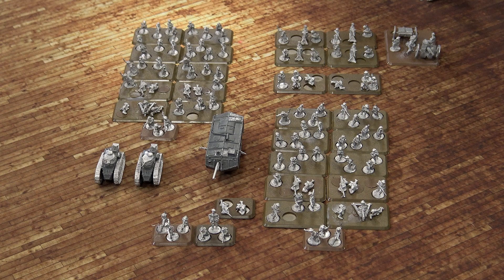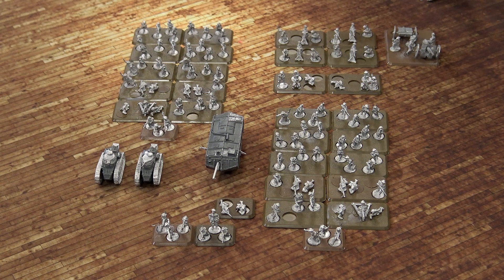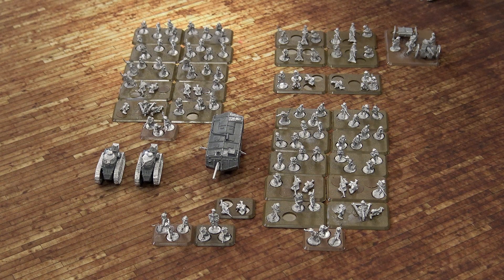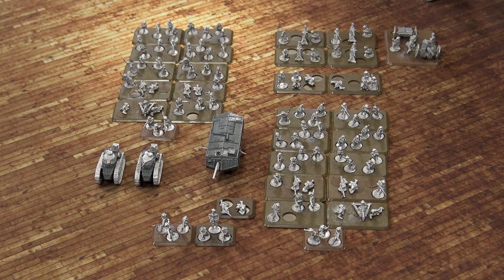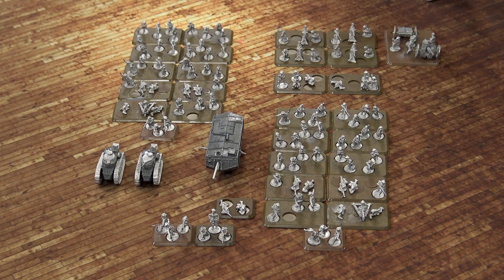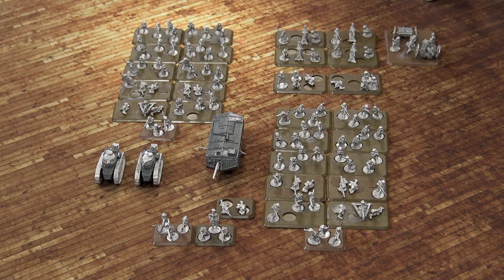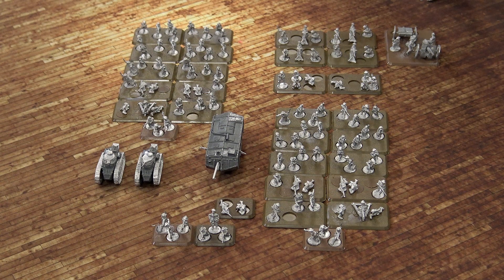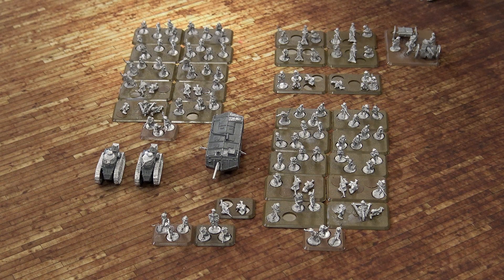Unboxing: Great War US Army Set - Brett's Brawlers | Battlefront Miniatures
John gets stuck into an unboxing and review of the US Starter Set for Flames Of War: Great War by Battlefront Miniatures. This set, Brett's Brawlers, was re-released recently and gives you a good starting point for 15mm Historical wargaming during World War I.

John has a look inside the set and talks about the miniatures, both the tanks and the infantry, that you get as well as some of the background behind them and their place in World War I wargaming. Make sure to check out the select retailers around the world who are selling this range once again.

Have you been tempted to wargame The Great War with Battlefront Miniatures?